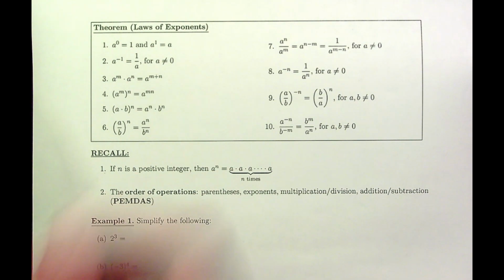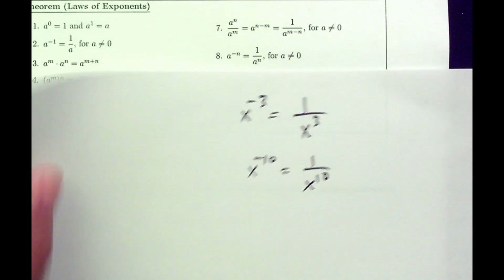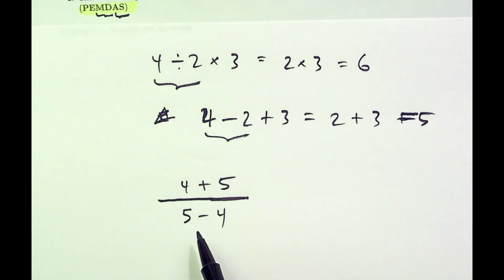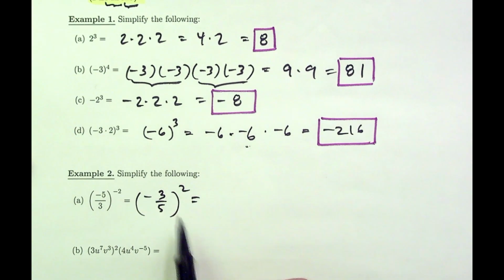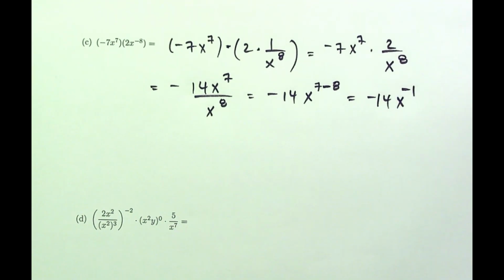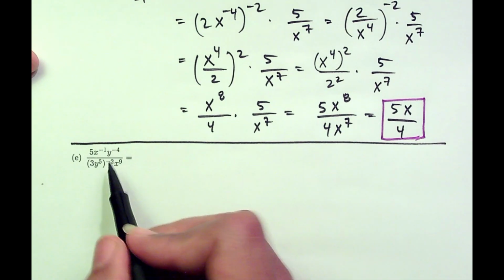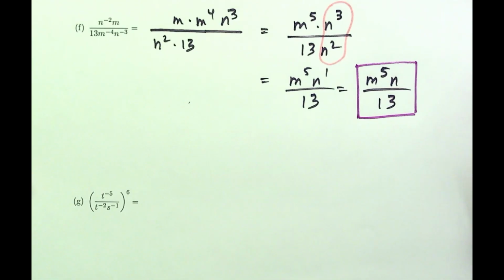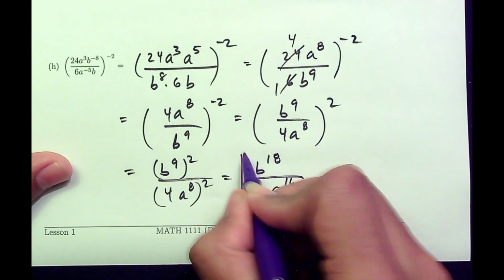Lesson 1 - Part 2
Laws/Properties of Exponents